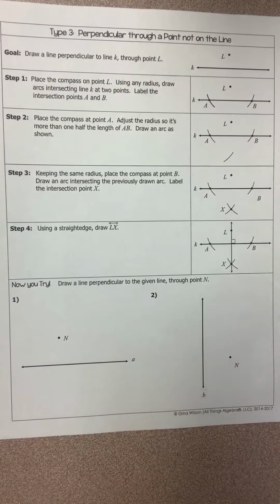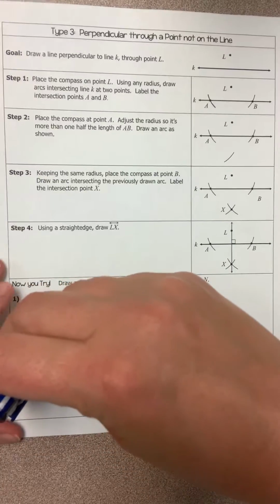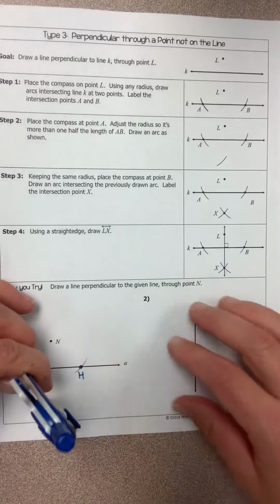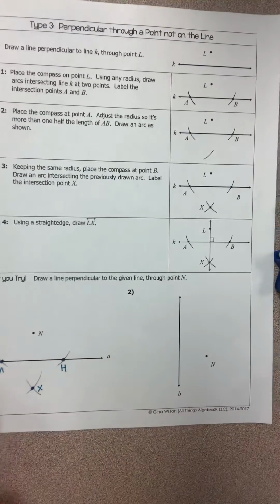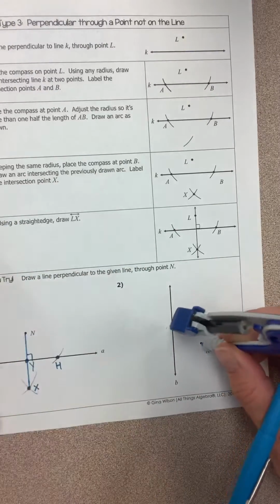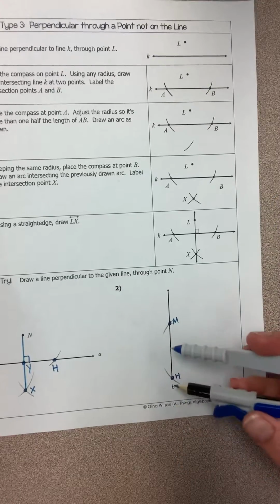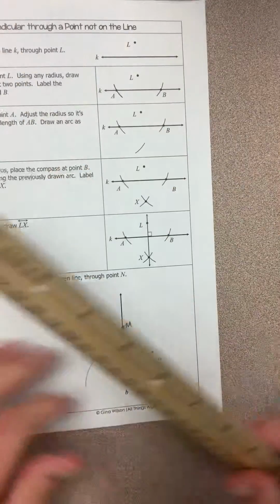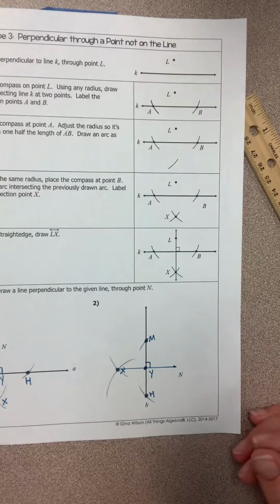September 18, 2020